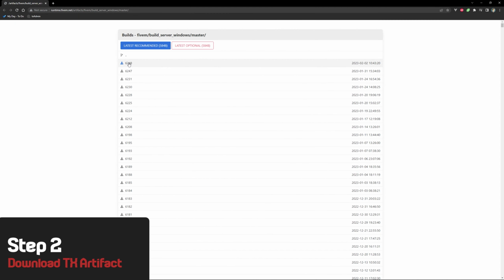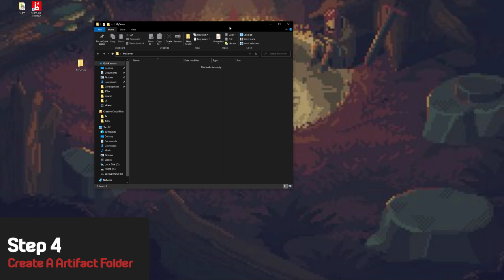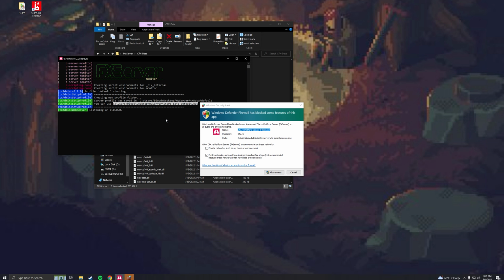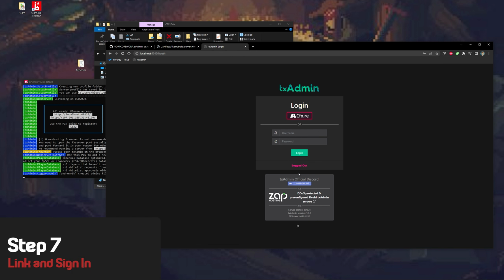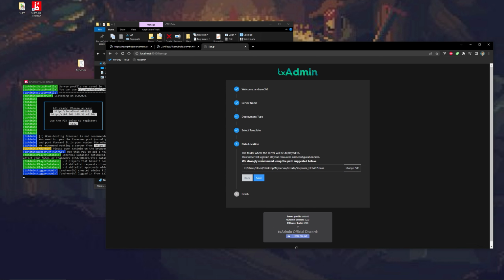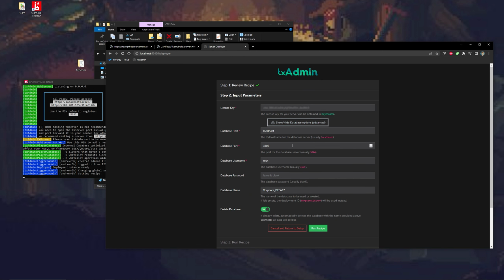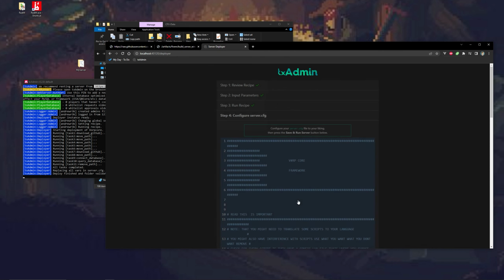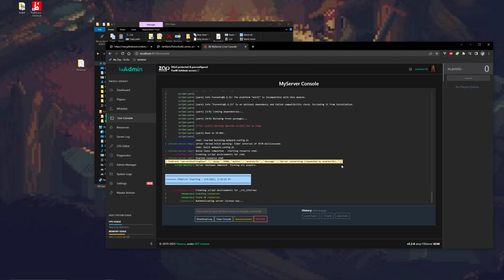Setup Vorp/RedM Server with TXAdmin Recipe in Under 6 Minutes!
In this video, I go over how to setup your first Vorp RedM Server

0:00 Introduction
0:16 Download Requirements
0:38 Download TX Artifact
0:49 Create A Server Folder
1:00 Create An Artifact Folder
1:16 Extract Artifact into Folder
1:32 Run Your Server
1:59 Auth and Create Password
2:18 Recipe Time!
4:14 Launch Red And Enjoy!